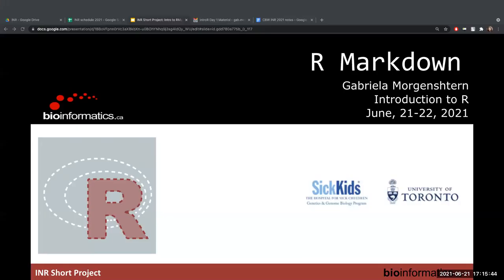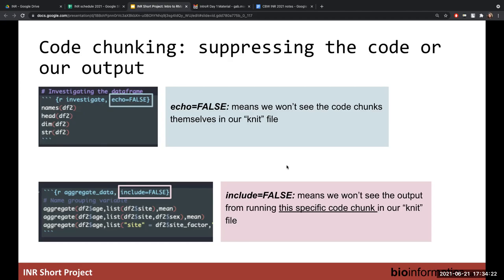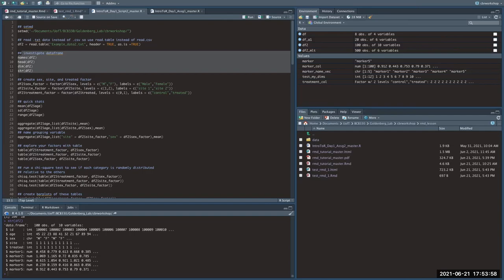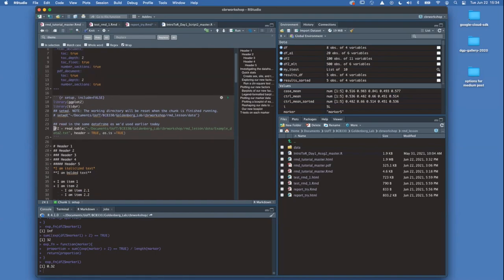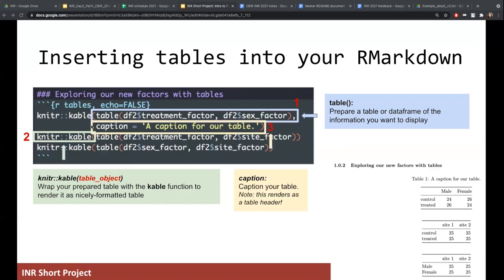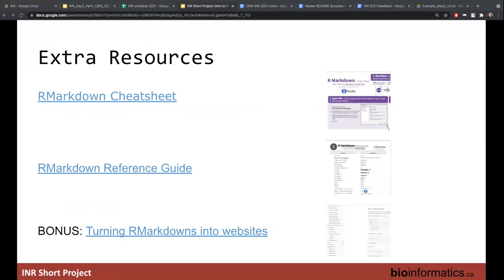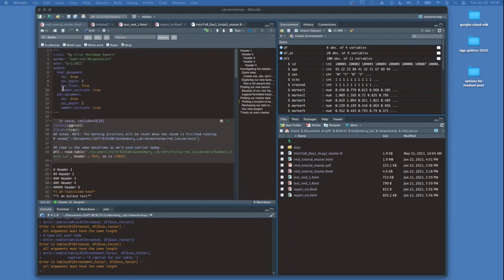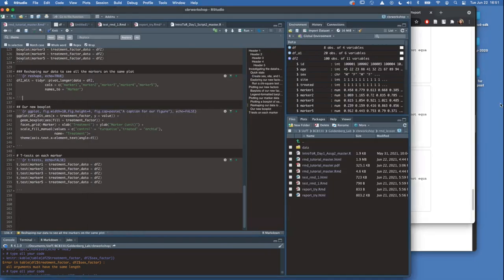CBW’s INtroduction to R workshop - 06: R Markdown lab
Canadian Bioinformatics Workshop series:
- INtroduction to R workshop (INR)  June 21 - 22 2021
- R Markdown lab (Gabriela Morgenshtern)
- Day 1+2 - Module 6